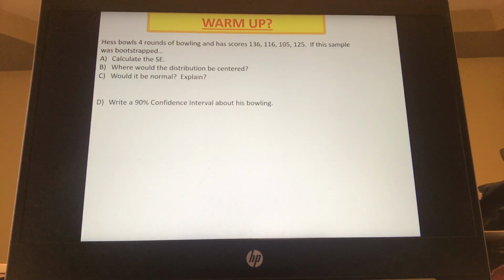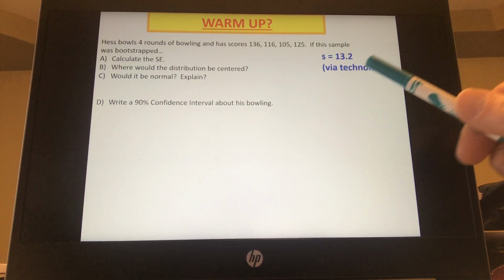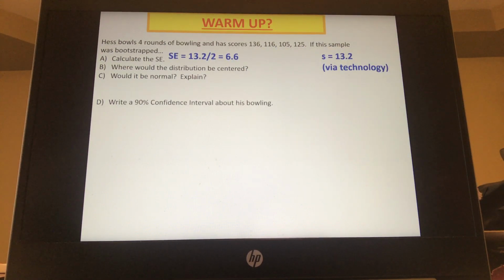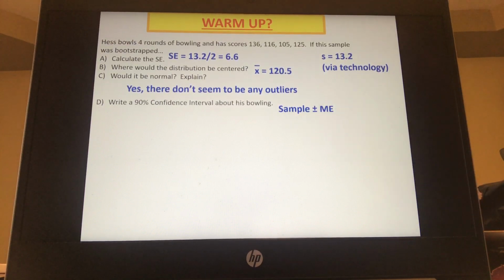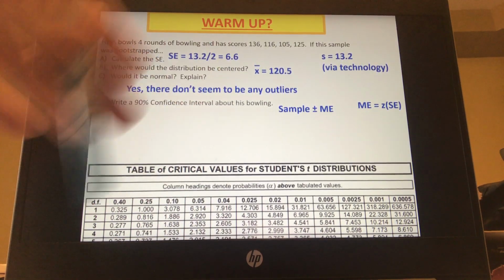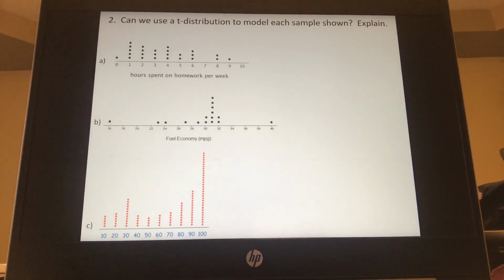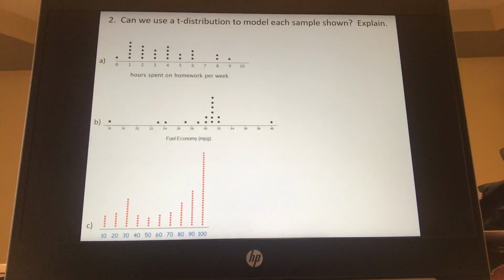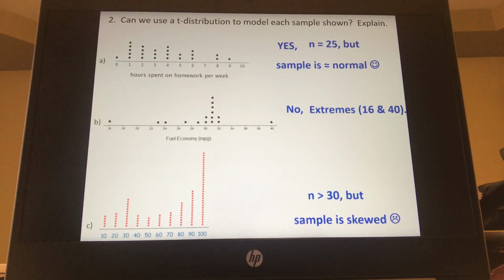6.7B Warm UP Questions